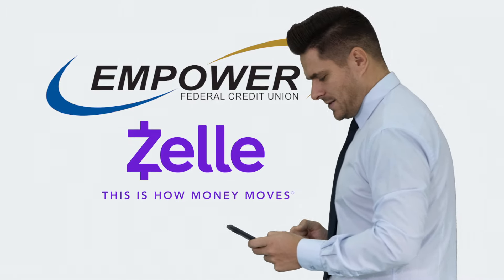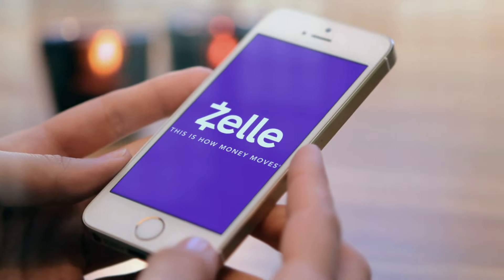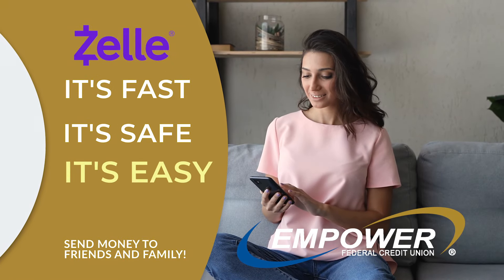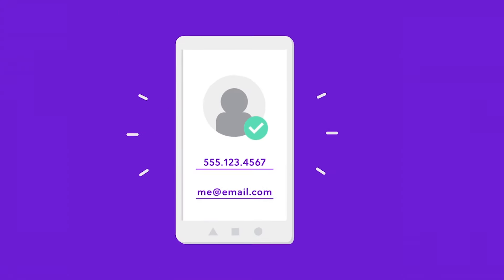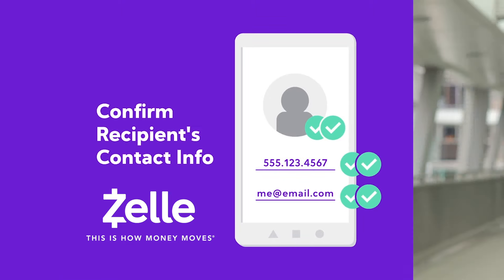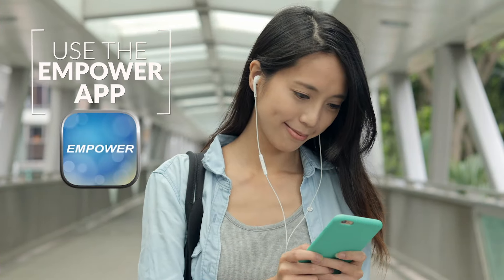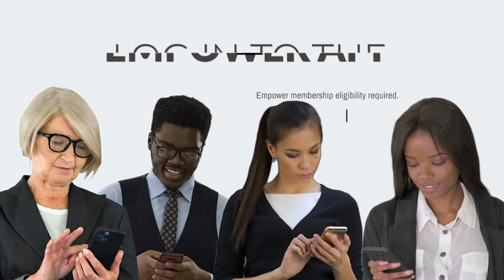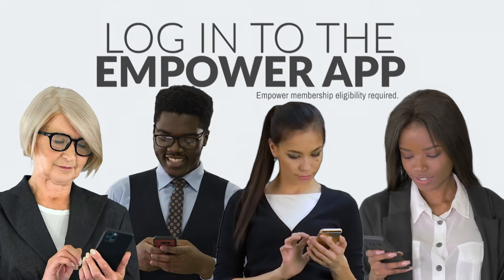Empower FCU - Zelle